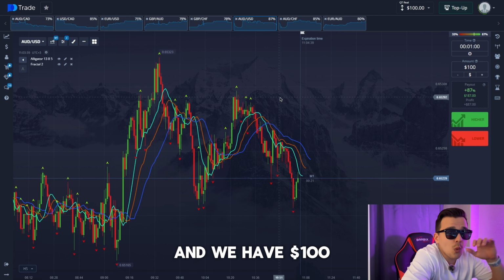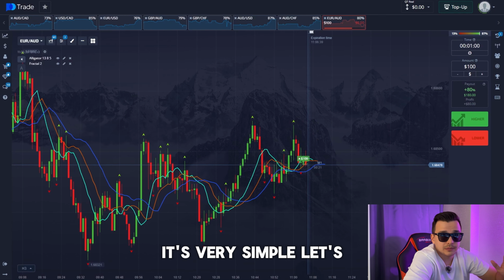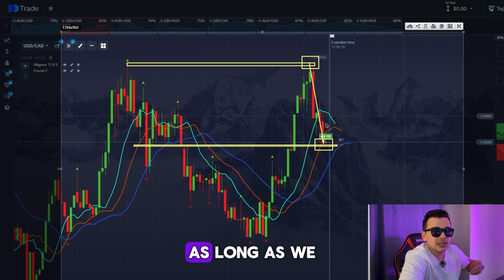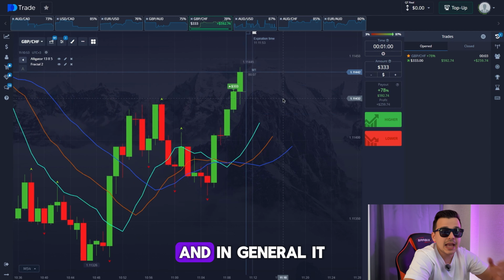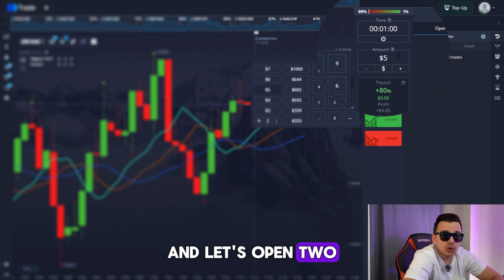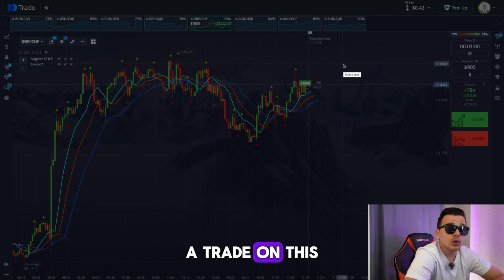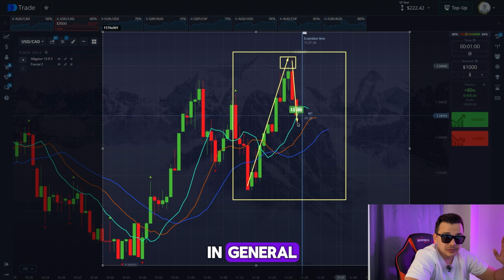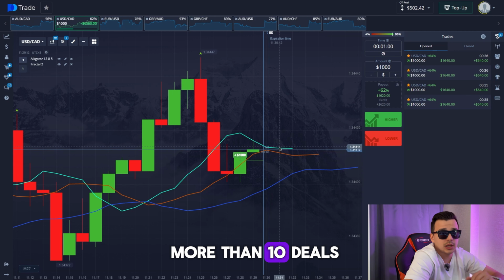Pocket Option Strategy for Binary Options MADE ME $29,180😱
Hi! This is my binary options video. I will show you how I trade on the binary options strategy on the pocket option.
Binary options are the simplest financial assets for trade.
Since binary options function in such a straightforward manner,  binary options trading has become incredibly popular among beginner traders. However, while the risks are limited, they’re still there, which is why you need a solid binary options trading strategy. Before choosing a binary options strategy, you have to know the basic ins and outs of this trading strategy.  Let’s go over some binary options trading strategies you can use to improve your overall success rate. Most strategies are not mutually exclusive and can be combined to formulate an approach that fits your trading style.
How to use a pocket option strategy for binary options? Follow my advice and rules, I'm sure you will succeed. This binary options strategy is perfect for beginners traders.
I've been testing this pocket option trading strategy for a long time. I think this is the best pocket option strategy you can find. I share it for free, try it.
In this video I will trade with the pocket option broker using my trading strategy.
Trading for Quotex - Strategy Quotex Trading - Quotex Trading Strategy - Quotex

💰Telegeam Channel with signals, where we start a trading marathon from 150$ to 5,000$, follow the